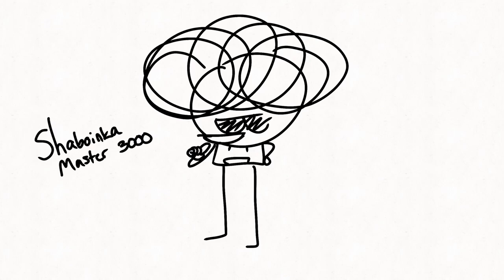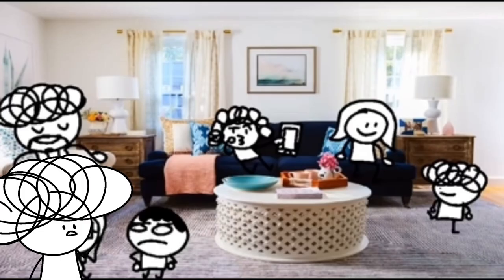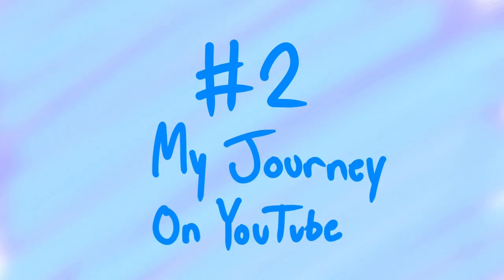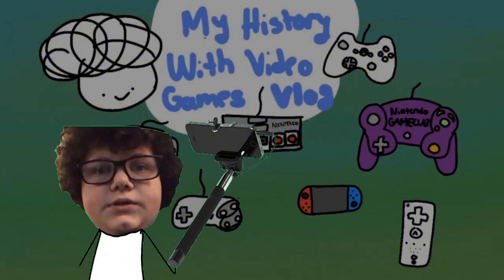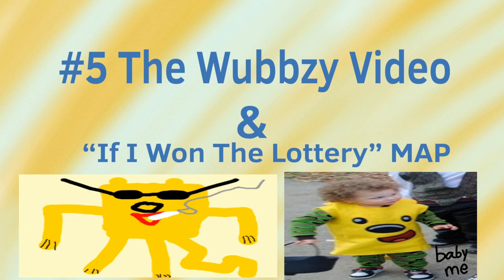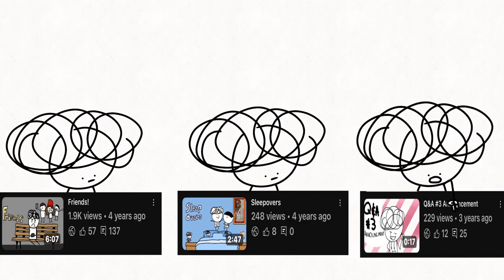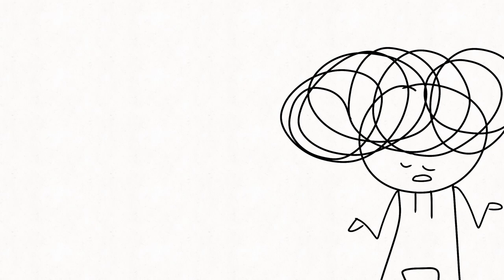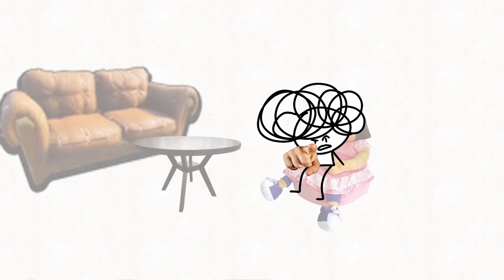The Unreleased Animatian Official Videos (Animated Storytime)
hey guys, i know it’s been a hot minute since the last full animation and also been like 3 years since the last big animated storytime came out, but i would just like to thank you all y’all who decided to watch this and keep up with my content after so long. see you guys in the next one, later :)